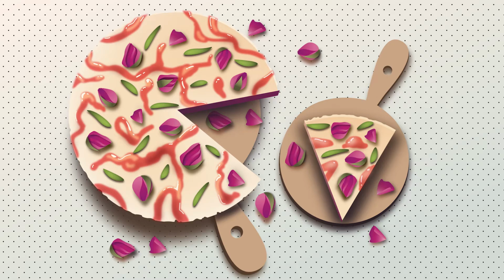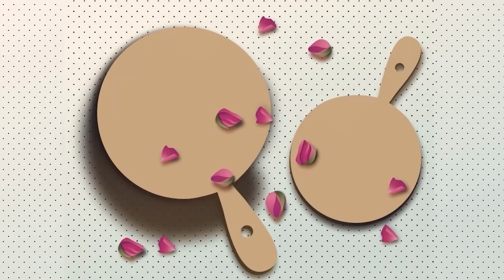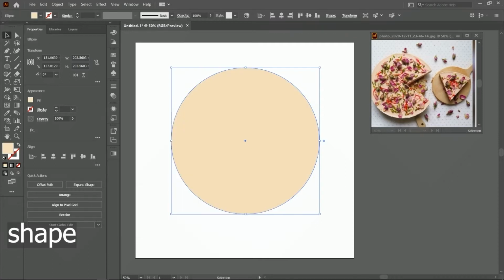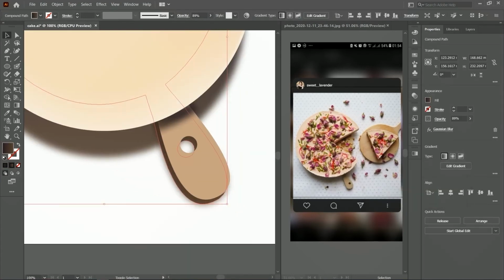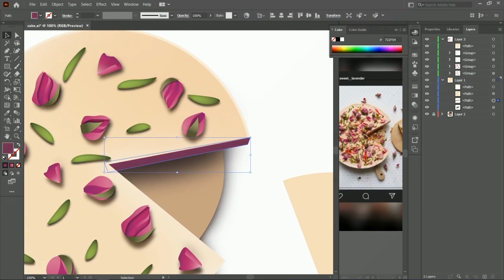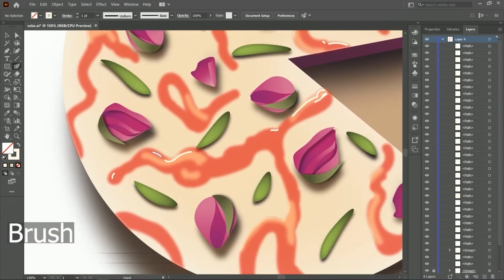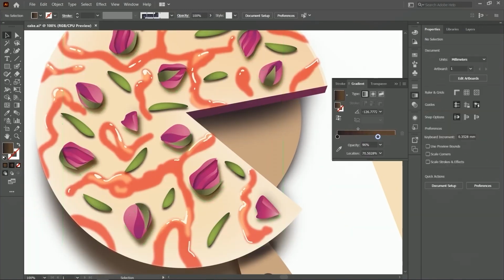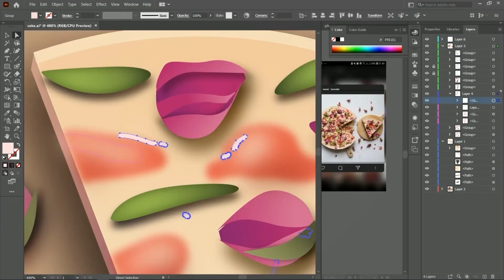How to make a cheese cake vector in Adobe Illustrator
Hi everyone..
I did this one with Adobe illustrator, Hope you like it

◢I design your youtube banner and avatar (◍•ᴗ•◍)❤:

◢If you're interested in pixel illustaration:

I used:
Illustrator cc 2020
Wacom intous pro L